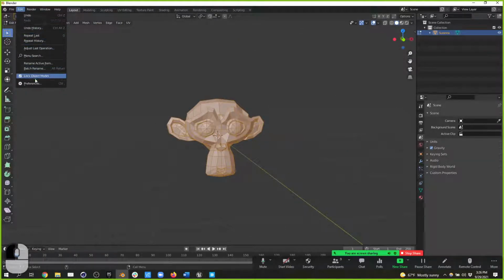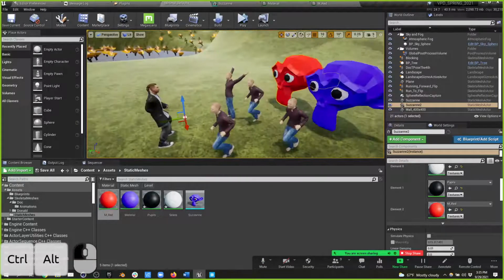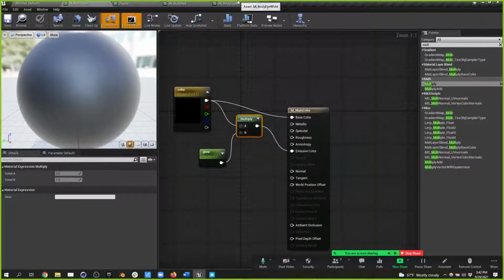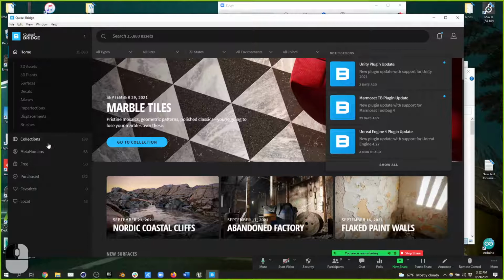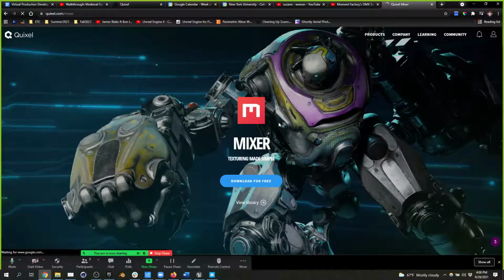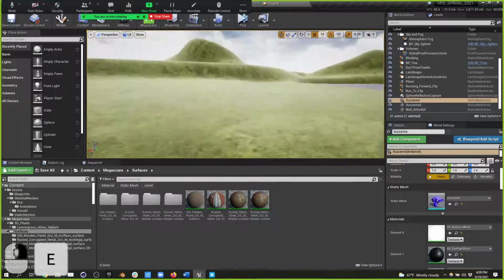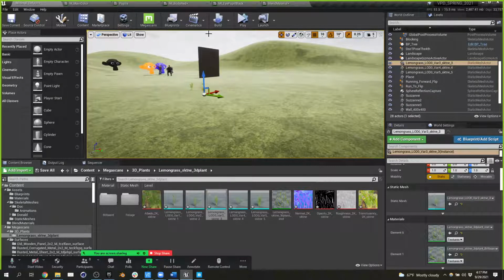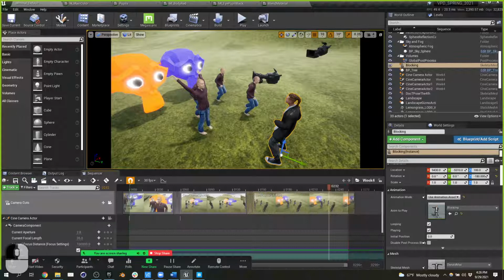VPD Fall 2021 Week04 Material Instances